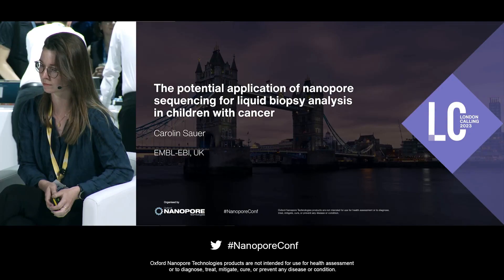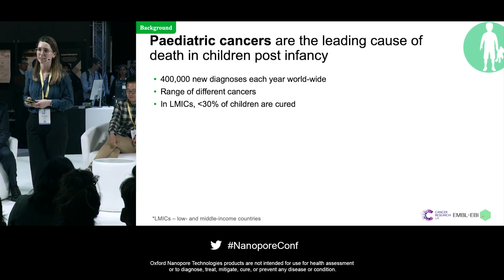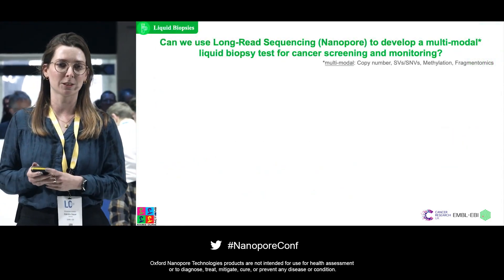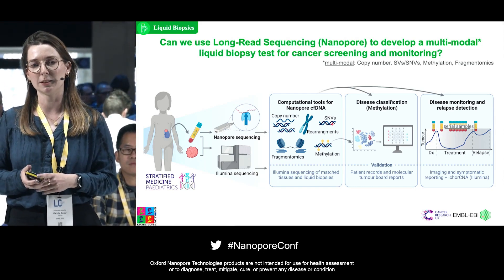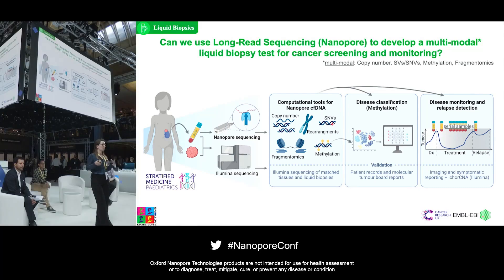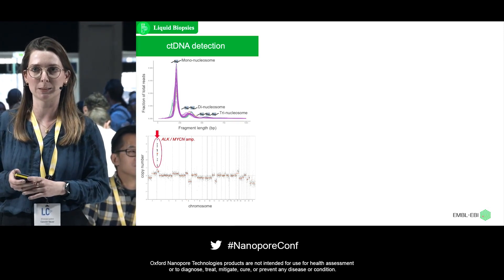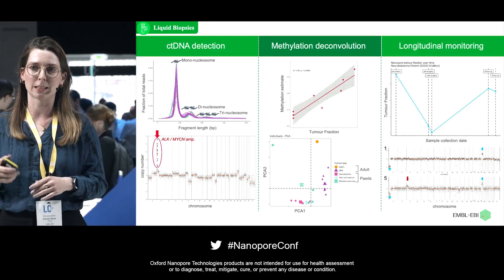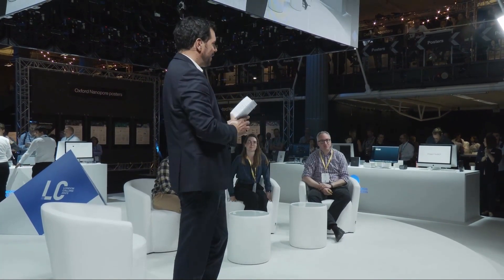The potential application of nanopore sequencing for liquid biopsy analysis in children with cancer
Paediatric cancers are the leading cause of death in children post infancy. Analysis of cell-free DNA (cfDNA) to detect circulating tumour-derived DNA (ctDNA) may offer a powerful, minimally invasive tool for diagnosis and comprehensive molecular tumour profiling. Current ctDNA approaches are limited in sensitivity, specificity, scalability, turnaround time, and cost, hindering their implementation into standard clinical care. Here, we exploit whole-genome nanopore sequencing for the multi-modal analysis of cfDNA in paediatric cancer patients. Using liquid biopsy samples from the Stratified Medicine Paediatrics study, we demonstrate the utility of nanopore sequencing to detect clinically relevant somatic aberrations, highly concordant with those detected using matched low-pass Illumina whole-genome sequencing. Additionally, nanopore sequencing allowed read-out of methylation profiles from cfDNA, facilitating tissue-of-origin and oncotype characterisation. Finally, longitudinal monitoring using nanopore sequencing correlated with disease burden and was predictive of disease recurrence, illustrating the strong potential of nanopore-based approaches for clinical disease management in children with cancer.